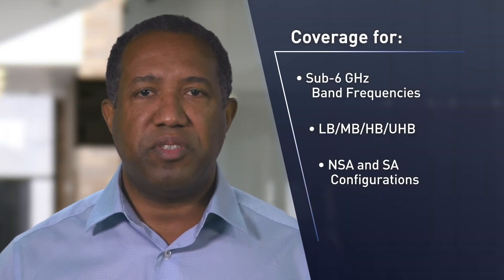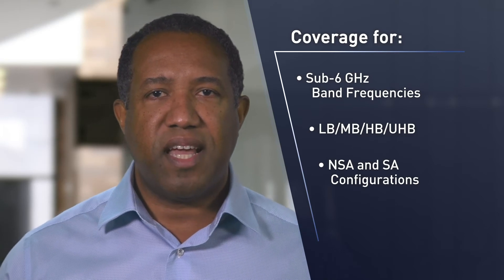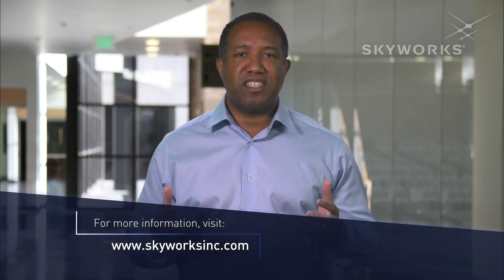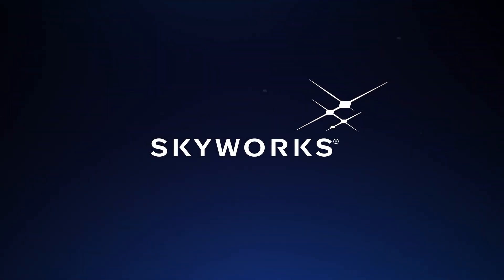Sky5® Ultra Front end Platform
Skyworks’ advanced RF front-end solution for 5G applications.